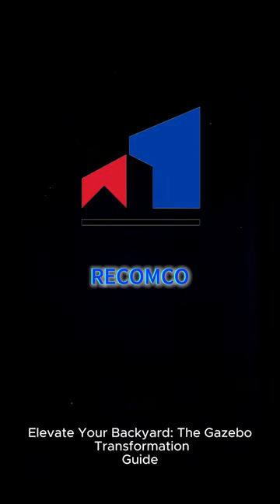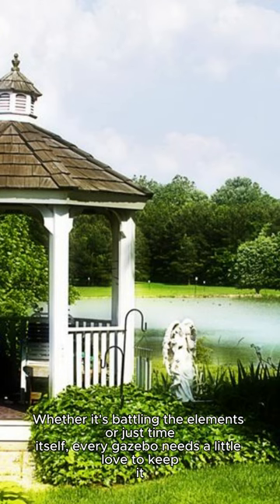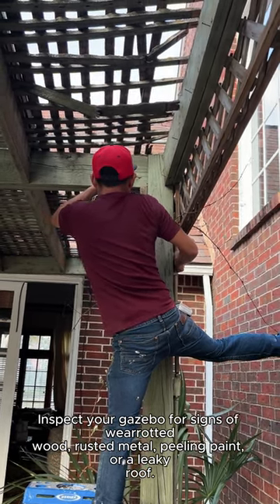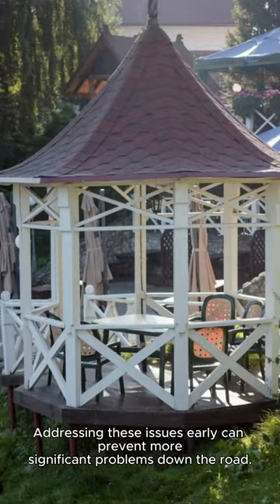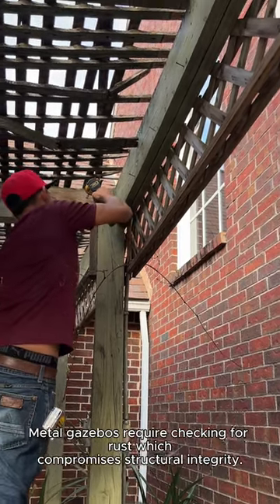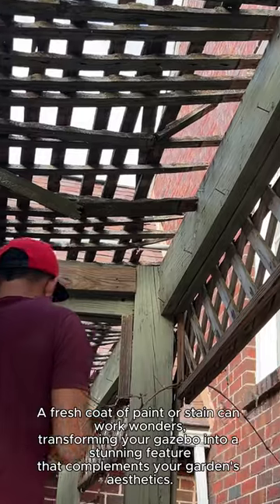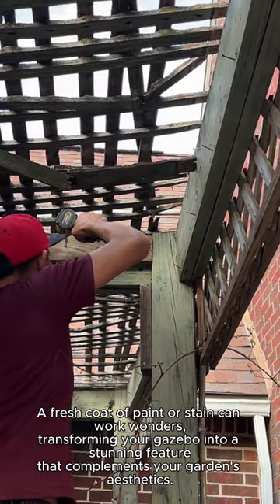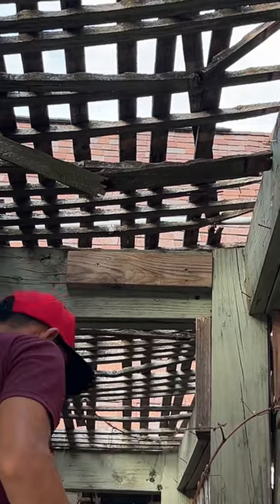Revitalize Your Backyard: The Ultimate Guide to Gazebo Repair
Revitalize your gazebo with essential repairs and creative upgrades to transform your backyard into a stunning retreat. Start by inspecting for damage like rot or rust and fix these issues promptly. A new coat of paint can refresh the look while adding comfortable seating and ambient lighting enhances its appeal and functionality.

For a hassle-free update, consider professional services for intricate repairs. Recomco can guide you in enhancing your outdoor space and increasing your property's value.

Embrace these simple steps for a gazebo that's not just a structure, but a centerpiece of your outdoor living. Dive into our video for more quick tips and transform your gazebo into a charming haven. Welcome to RECOMCO's YouTube channel, your prime resource for the latest trends, insights, and innovations in the real estate market. Join us as we explore investment strategies, tech advancements, market analysis, and much more in our comprehensive guide to understanding and mastering the real estate market. Let's reshape the way we see real estate together.